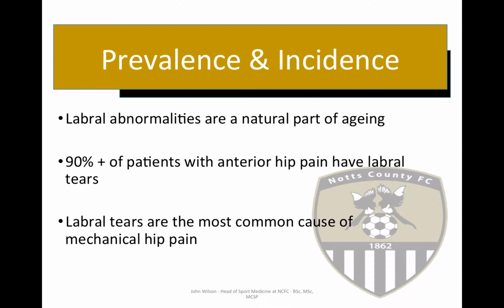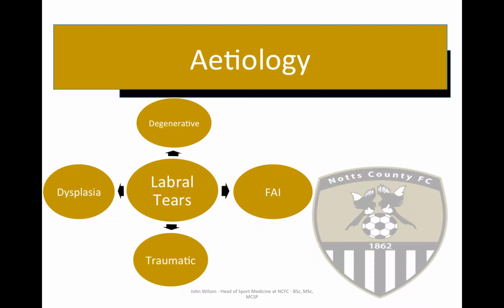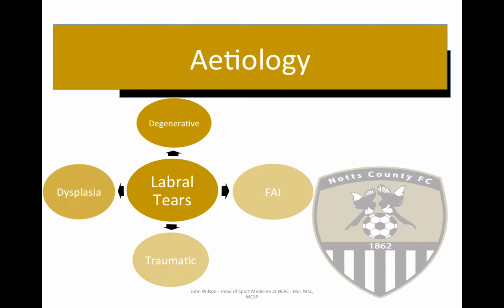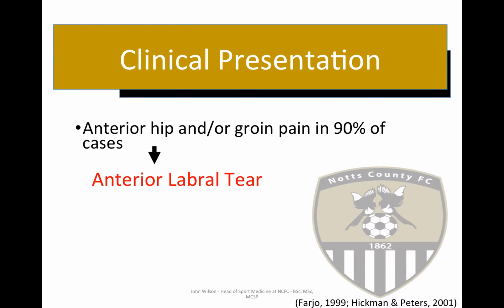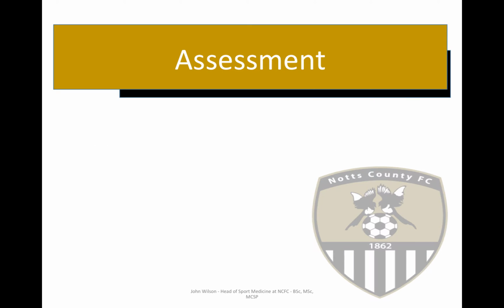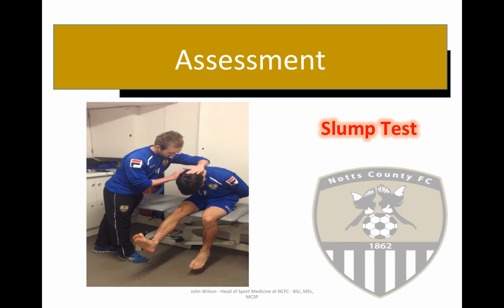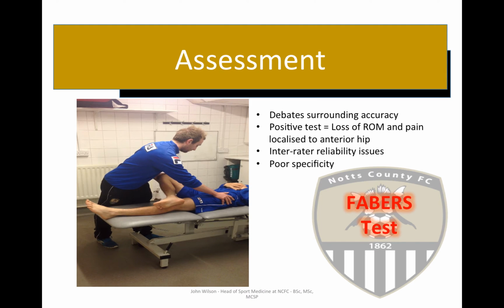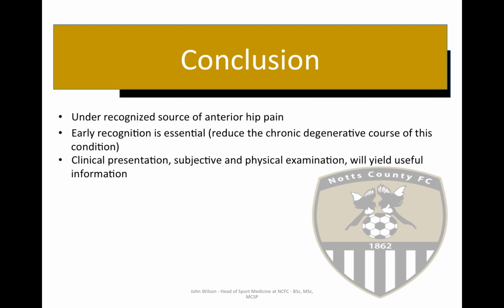Labral tears A diagnostic challenge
A 10 minute presentation critiquing the assessment process for Labral tears currently used by practitioners